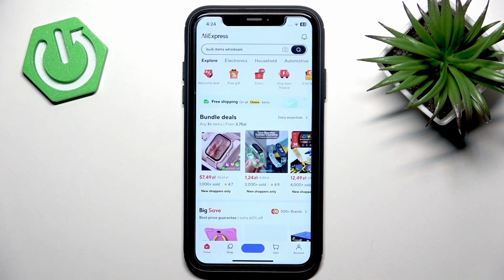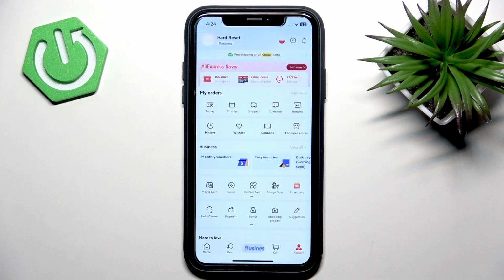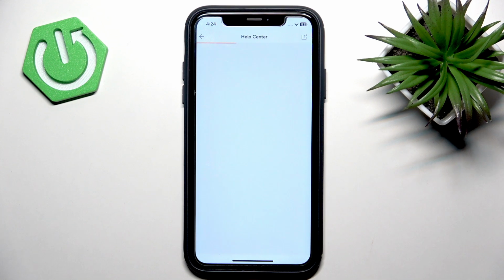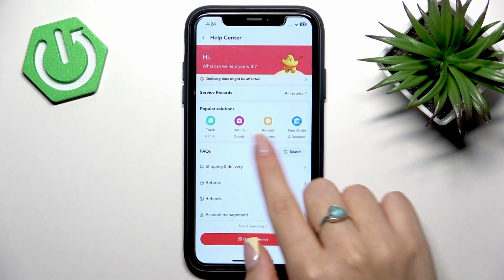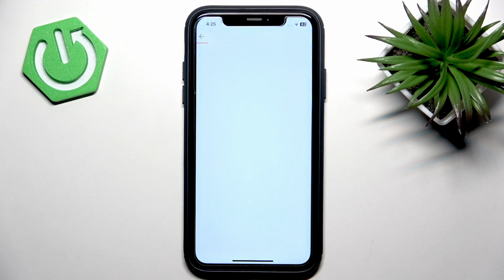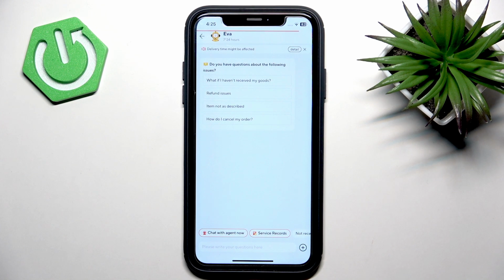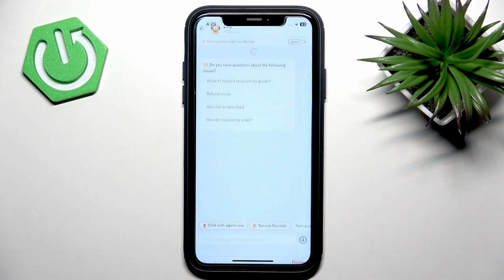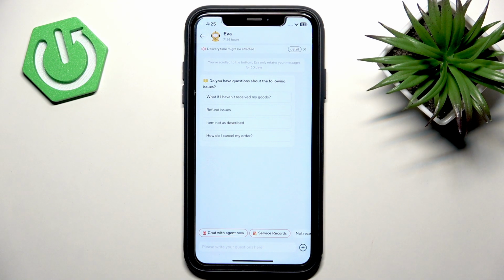How To Get In Touch With AliExpress Customer Service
If you need help with your orders or have questions about your account, reaching AliExpress Customer Service is easy using the AliExpress app. In this video, we show you step-by-step how to contact AliExpress support directly from your mobile device. You’ll learn how to find the Help Center, access popular solutions and FAQs, and start a live chat with an AliExpress agent. Whether you have issues with your order, need a refund, or want to ask about shipping, this guide will help you get in touch with AliExpress Customer Service quickly and efficiently. Follow along to make sure you get the support you need from AliExpress right from your phone.

How to contact AliExpress Customer Service using the AliExpress app?
How to chat with an AliExpress agent on mobile?
Where is the Help Center in the AliExpress app?

0:00 Introduction
0:05 Open AliExpress app and go to Account
0:12 Find the Help Center (Headphones icon)
0:21 Browse popular solutions and FAQs
0:27 Start online chat with AliExpress agent
0:36 Write your question and send
0:41 Wait for response from customer service
0:46 Outro and tips